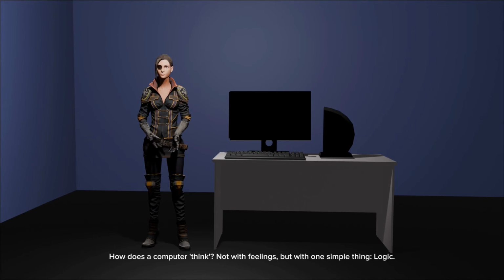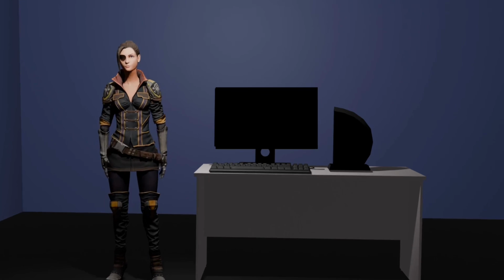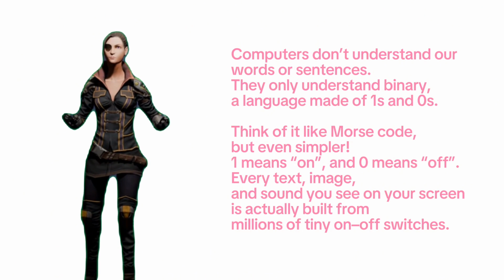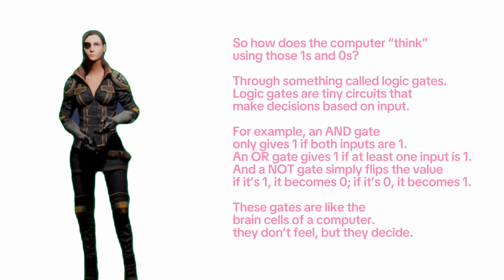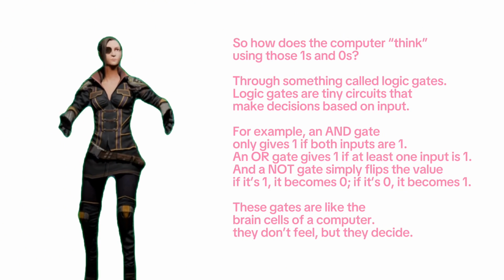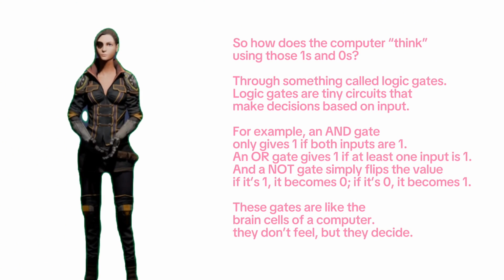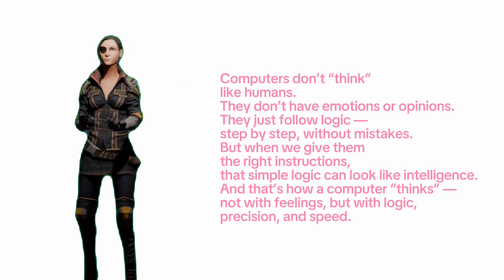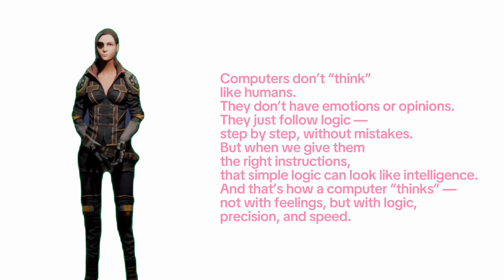LOGIC in COMPUTER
Chaca Aira Mamonto 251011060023 - A